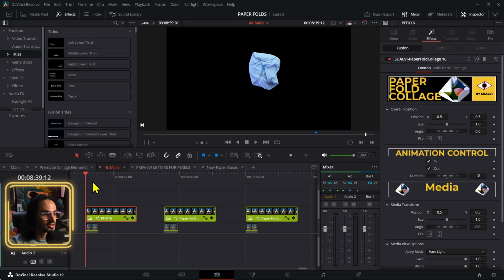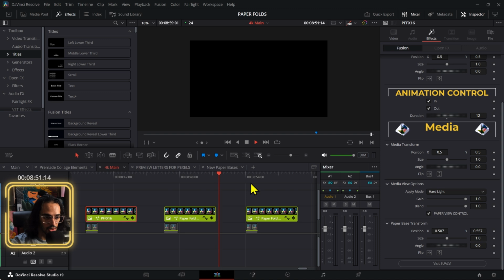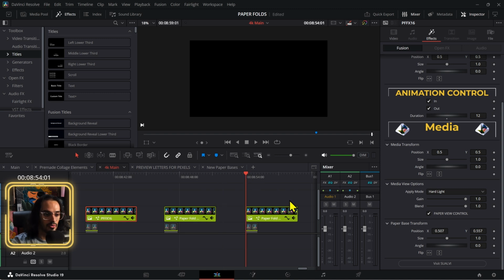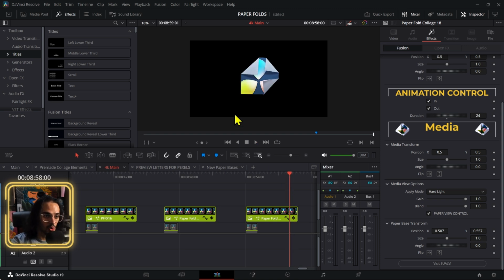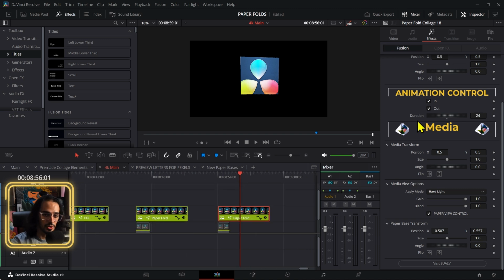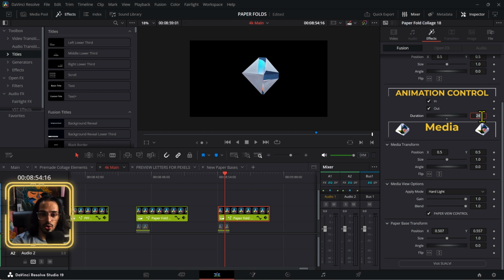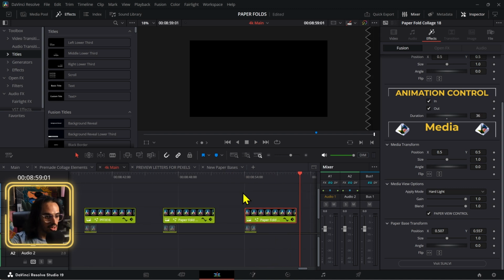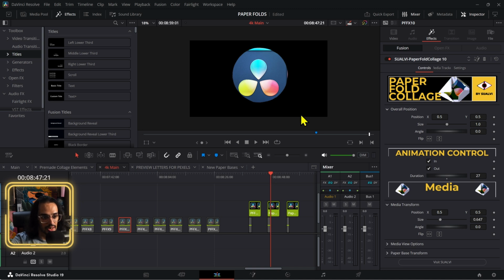Paper Fold Animation in DaVinci Resolve | PaperFoldFX UPDATE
New update for the PaperFoldFx! Make sure to check your dashboard if you already have it!

Add Paper Fold animations to your videos in seconds with the PaperFoldFX

🌟 Become a SUALVI CLUB MEMBERS and exclusive assets to project files and assets for DaVinci Resolve